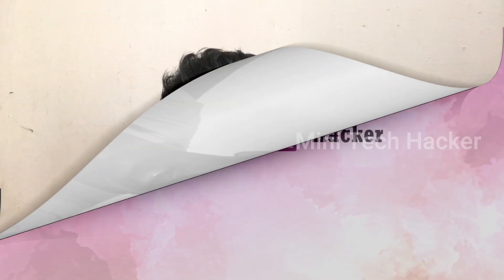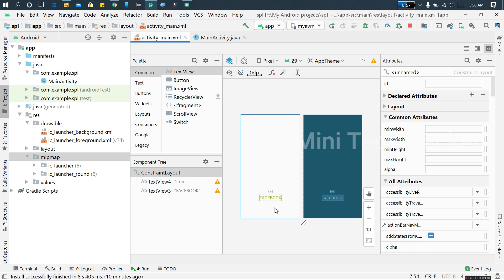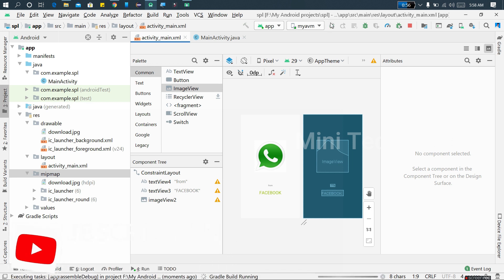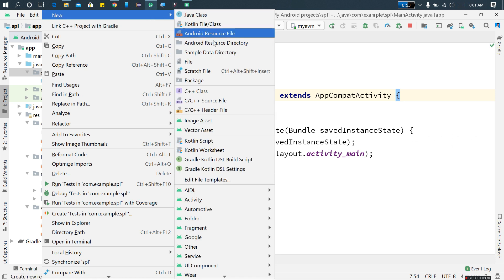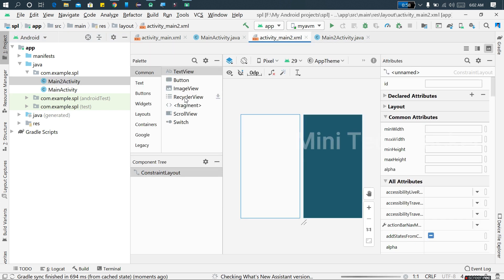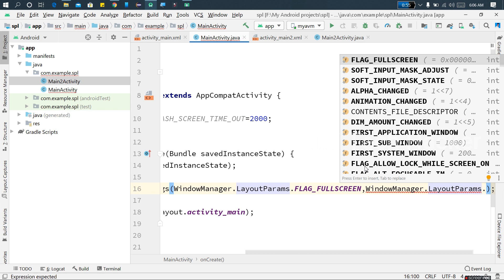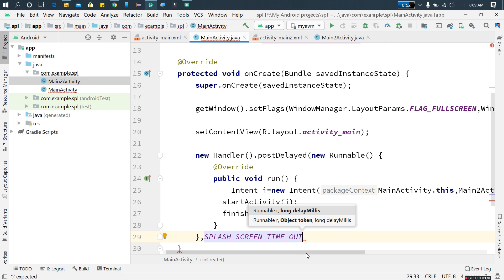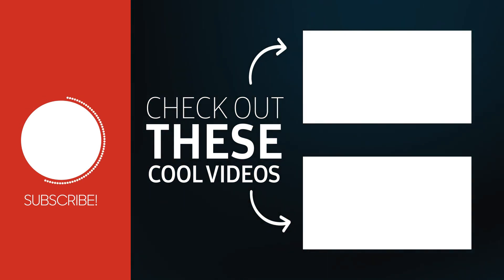How to create Splash Screen ?|Android Studio|தமிழில்|2020